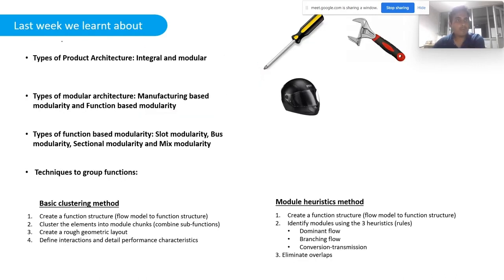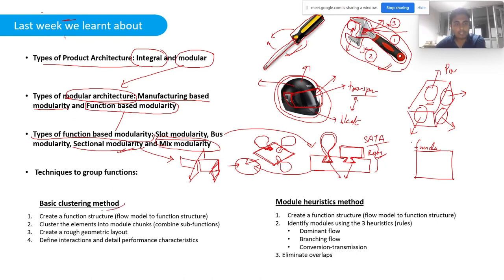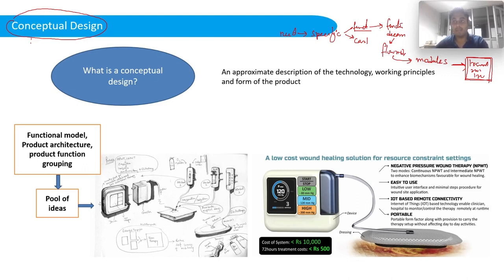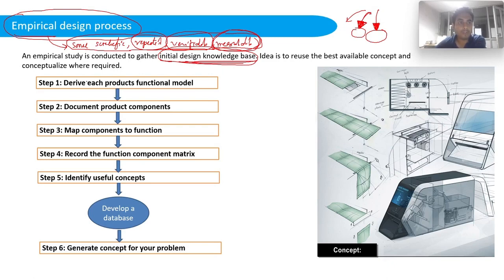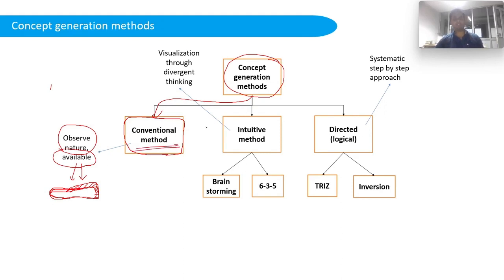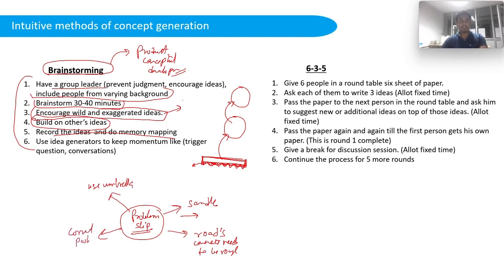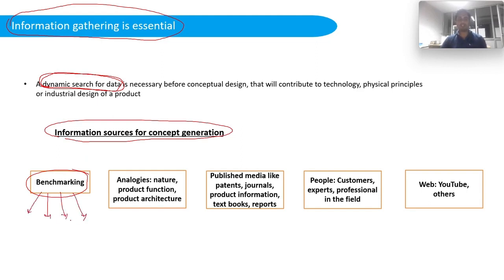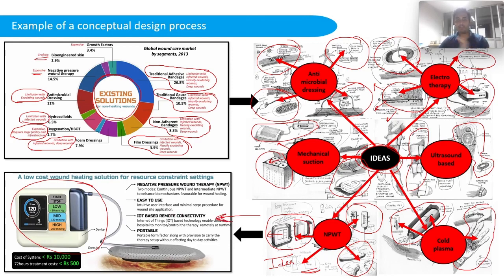Functional and Conceptual design Live Session 10